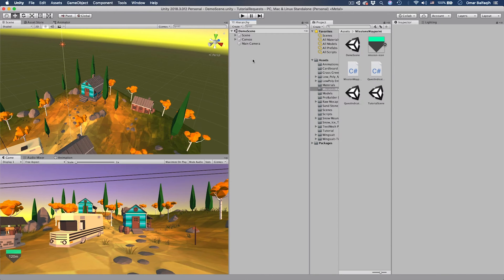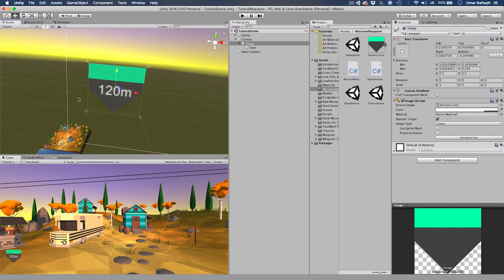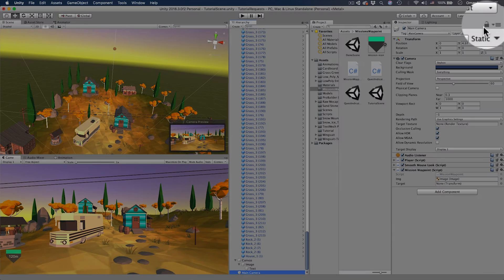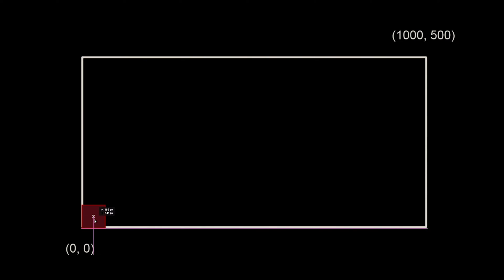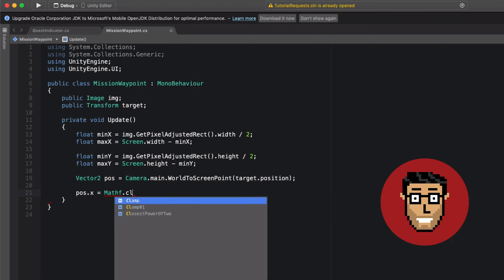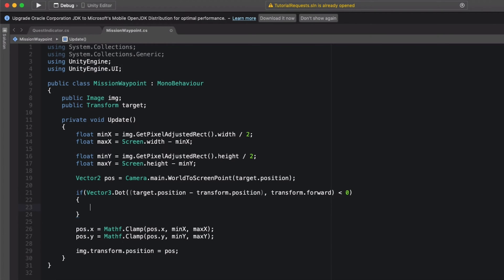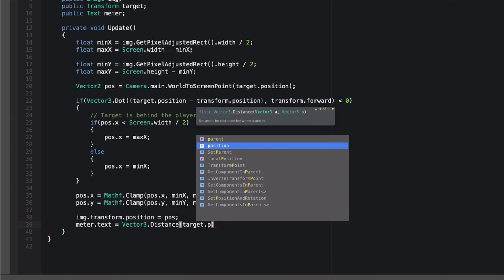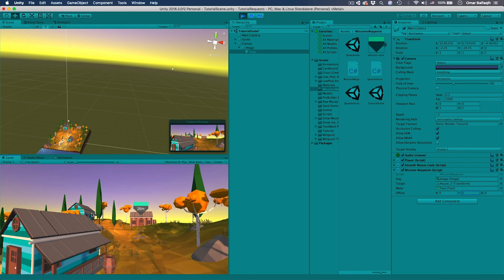Waypoint Marker | Unity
In this Unity tutorial, I'll be showing you how to create a "Waypoint Marker" (Small indicator showing where to go).
What will be covered:
- Showing a marker on the target.
- The waypoint UI will stick to the sides of the screen.
- Showing a meter to show the distance between the player and the target.